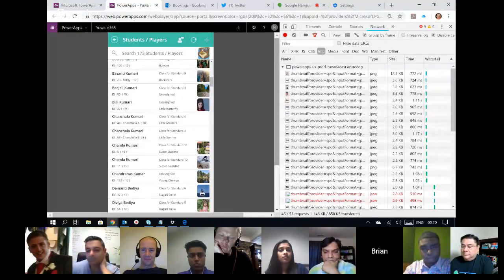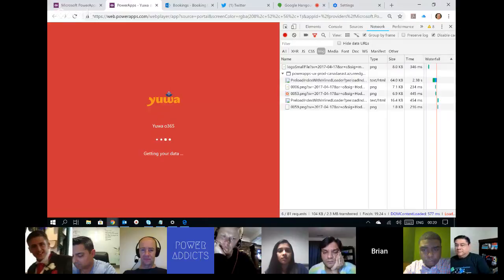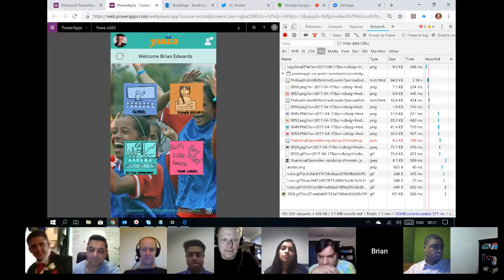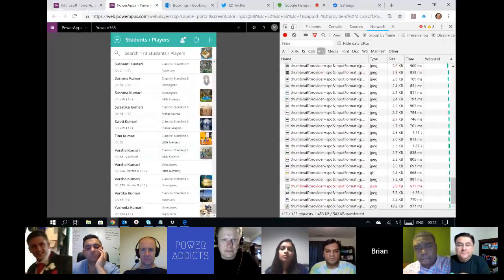PowerAddicts Hangout Jan. 2019